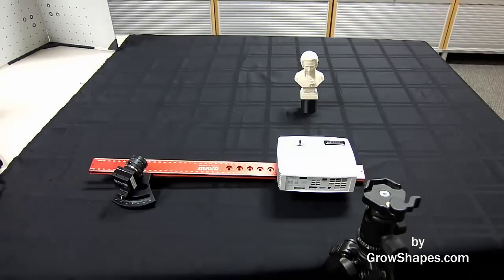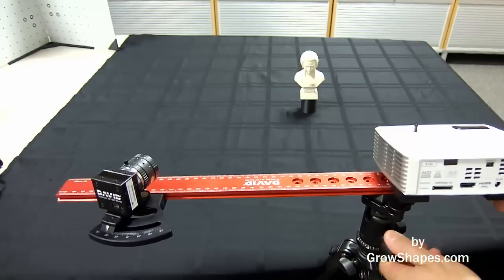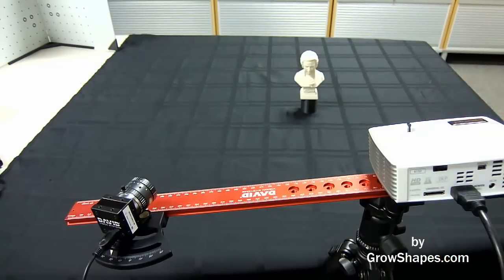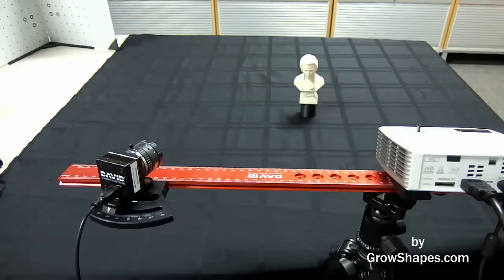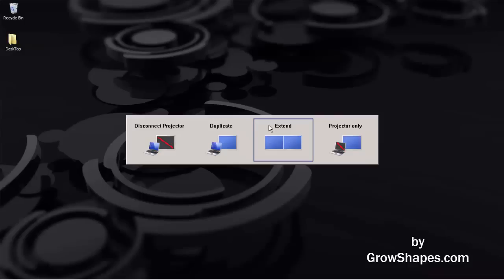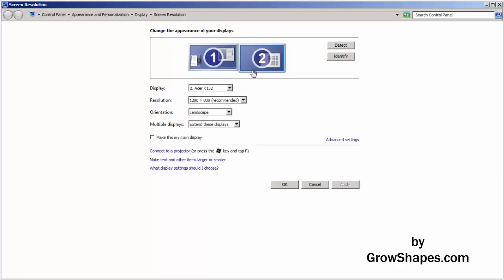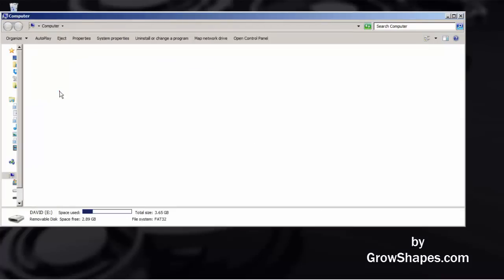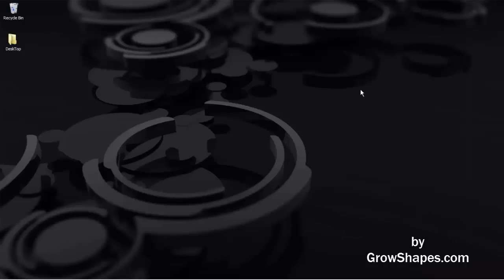DAVID SLS-2 and SLS-3 Tutorial 1 (of 4) by GrowShapes: Setting Up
Learn how to set up your DAVID SLS-2 or SLS-3 3D Scanner